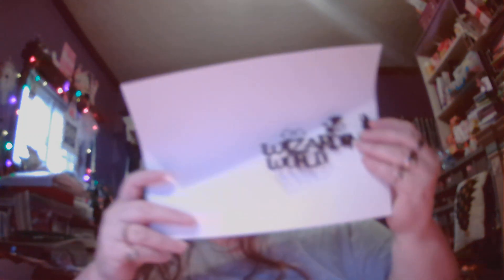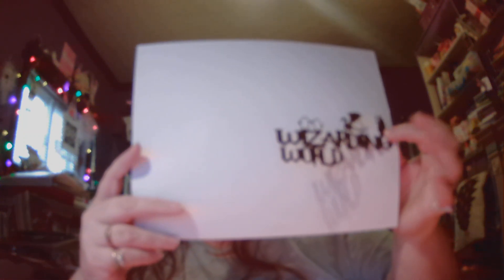letsdodiecuttingmonday 7.31.2023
co-hosted by :
Cathy's Creative Krafts & More
Tree-Craft On